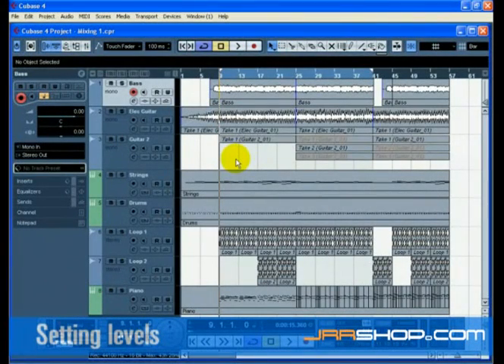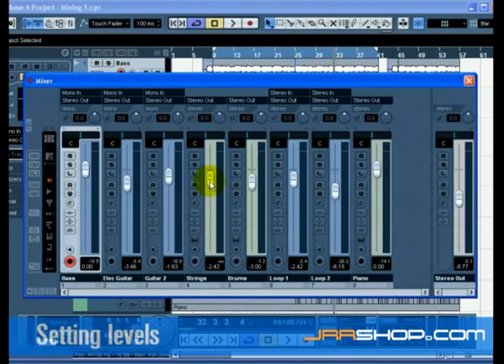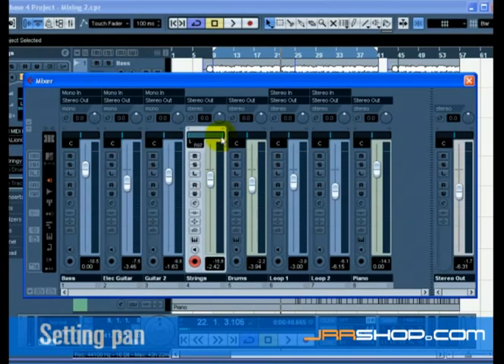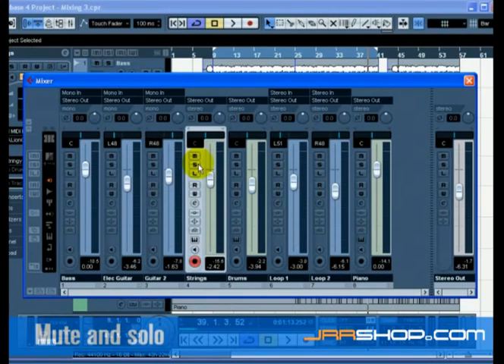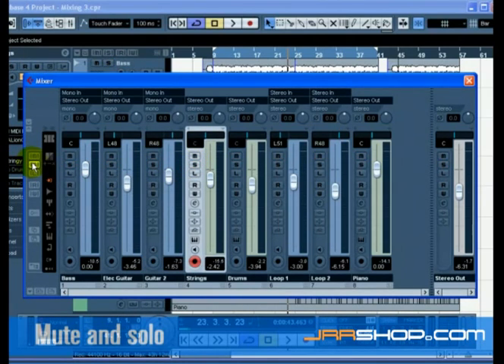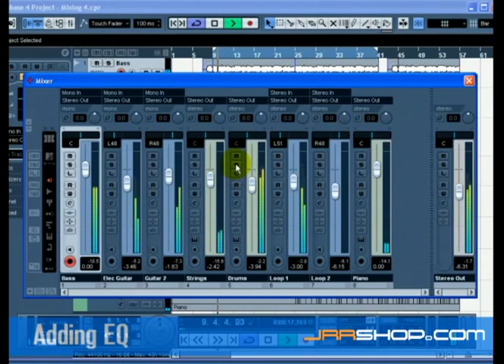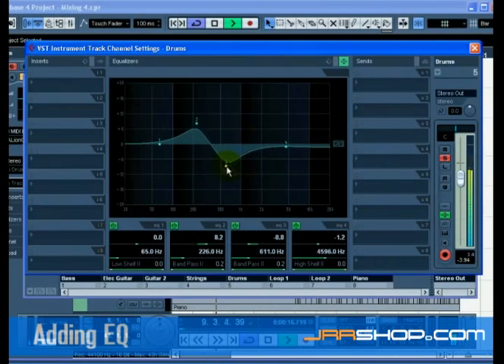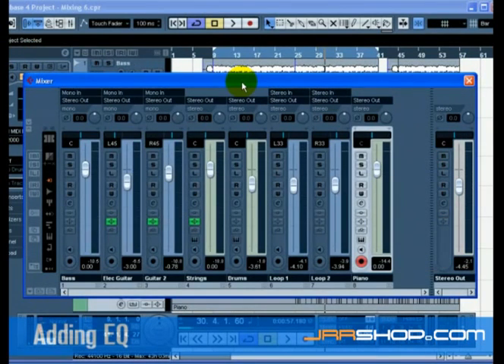Cubase 4 Tutorial: Mixing and Effects (Part 1 of 2)